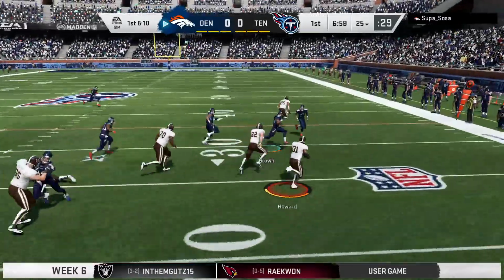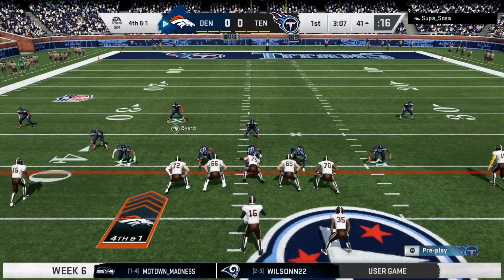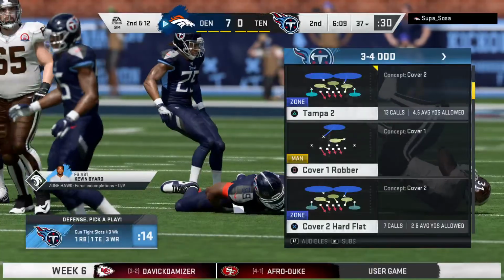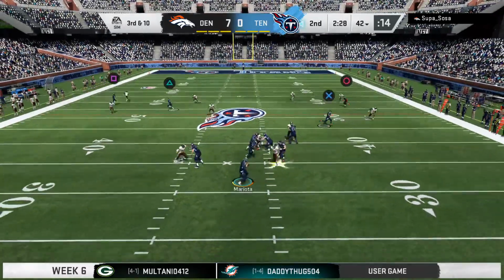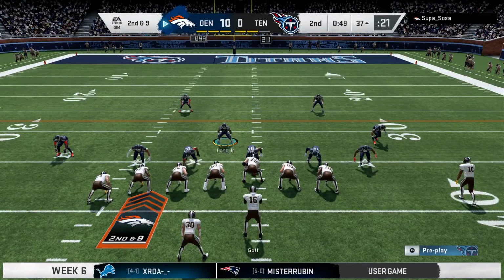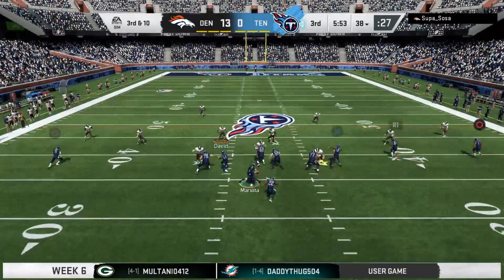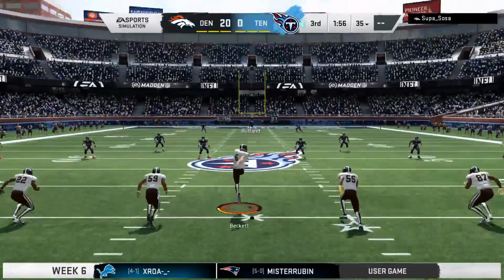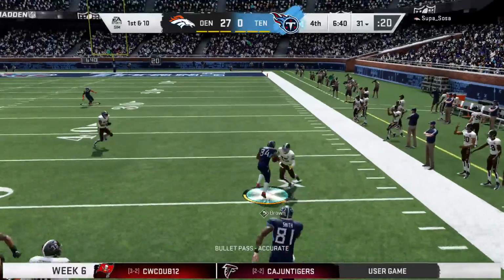Dre_Day2818's Live PS4 Broadcast